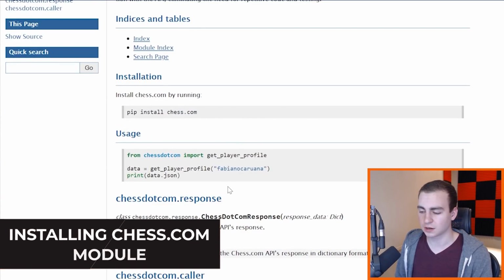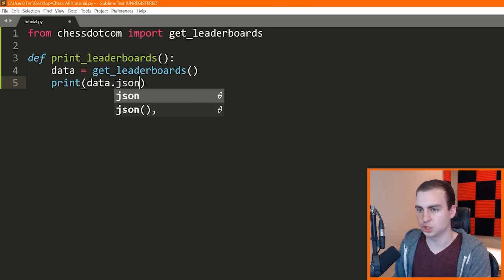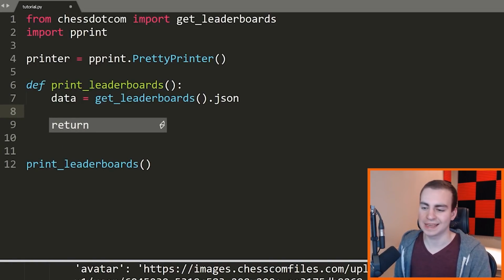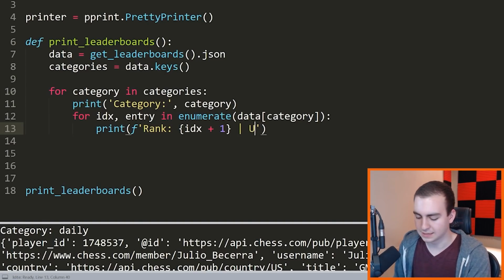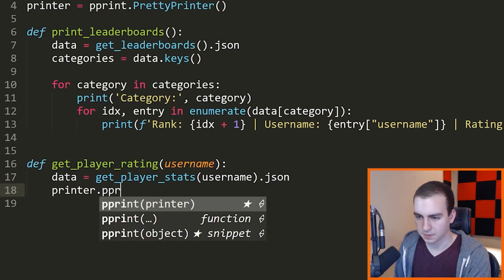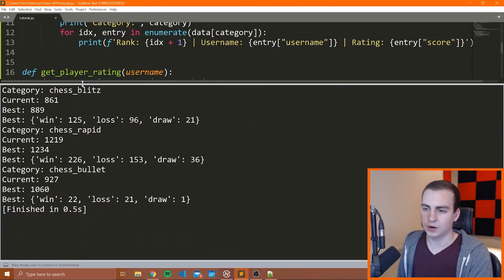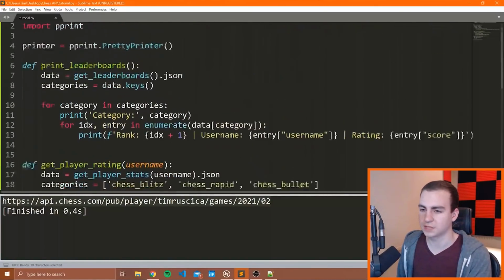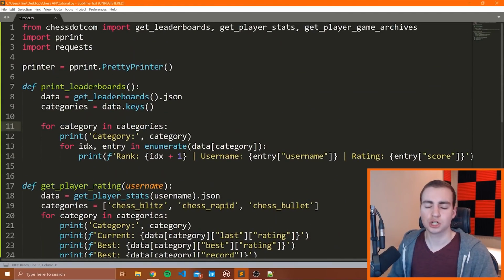Chess + Python - Chess.com API Tutorial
Welcome to a Tech with Tim API tutorial! In this video, I'll be showing you how to use the chess.com API. This API allows you to view all sorts of chess.com information through Python, including leaderboards, player rankings, moves in a game, etc. I'll show you the step by step process, including how to install the chess.com module, how to use the API functions within Python to call information from chess.com!

⭐️ Timestamps ⭐️
00:00 | Introduction
02:54 | Installing chess.com Module
15:37 | Getting Player Ratings
19:59 | Getting Games Played and Game Data

⭐️ Tags ⭐️
- Chess API tutorial
- Chess.com API Python
- Python
- Tech With Tim
- Python API walkthrough